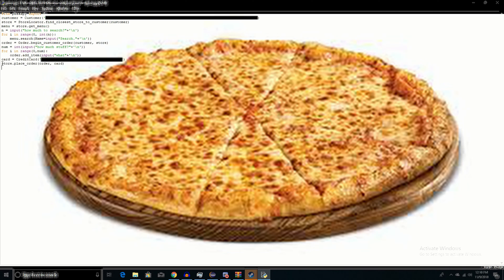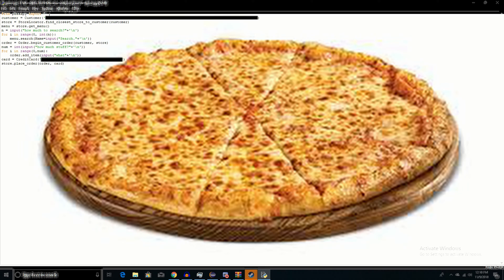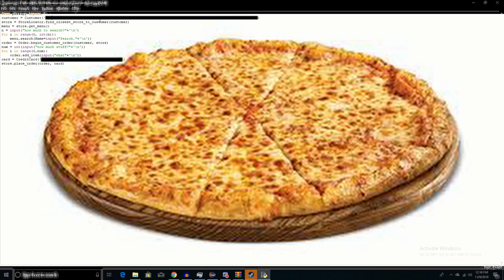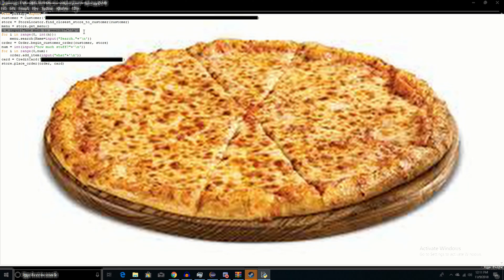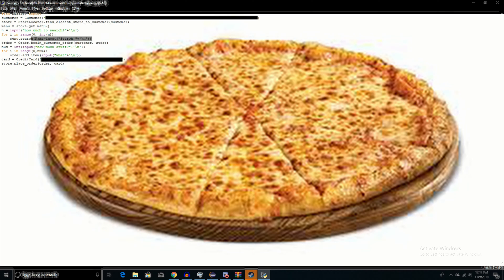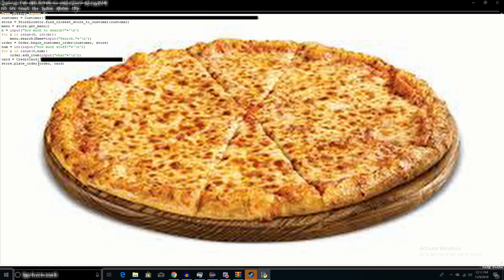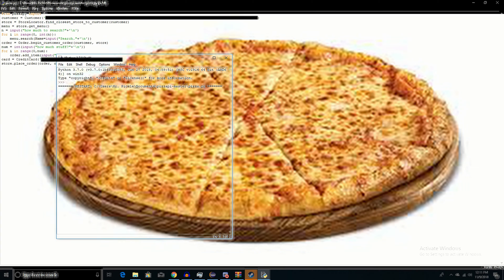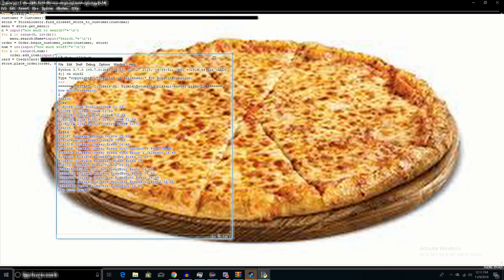Order pizza with code! (Pizzapy dominos API wrapper, Pizzapi will come next)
In this video, I explain and test a python program to order pizza with code! This was super fun to make, and I am glad it worked. I am using the Pizzapy python wrapper, which I think is nicer than Pizzapi. I think I might make my own branch of it.